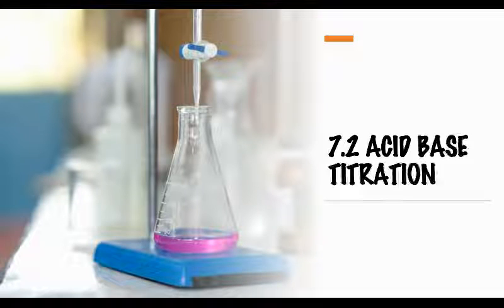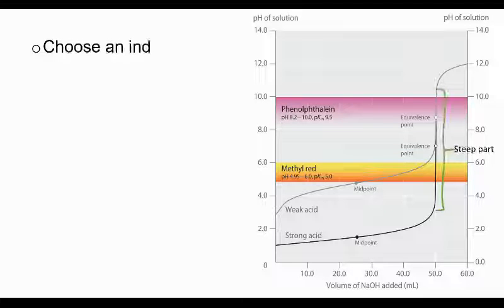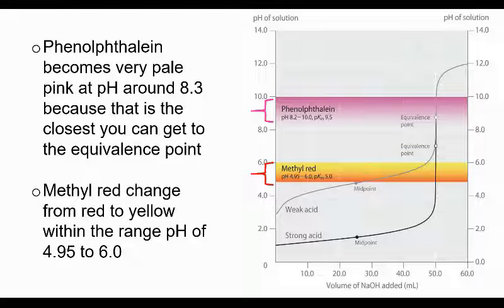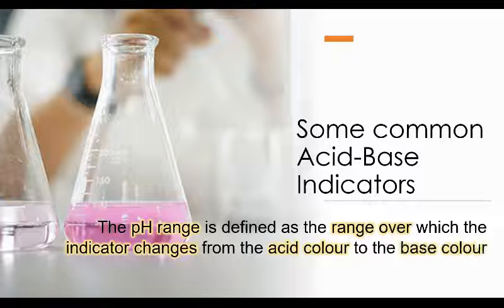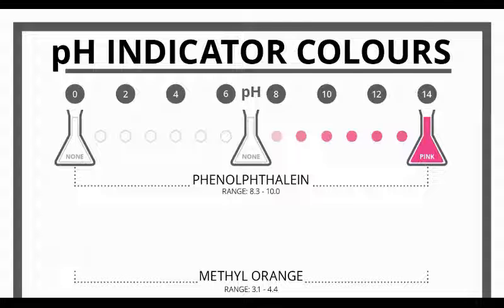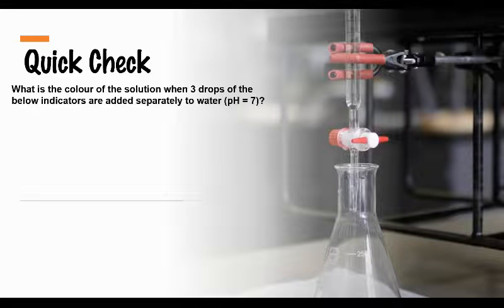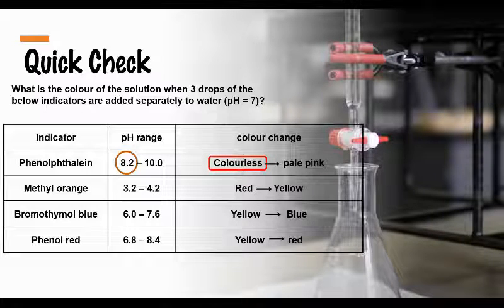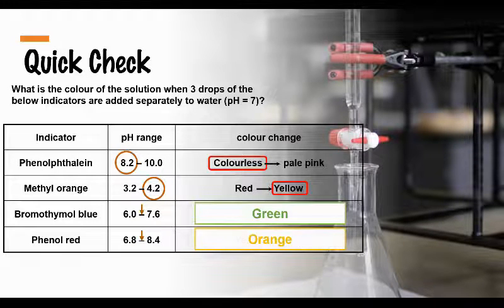7.2 ACID BASE TITRATION PART 3